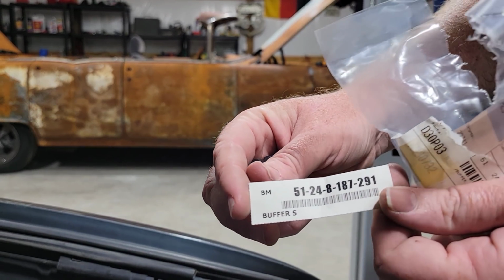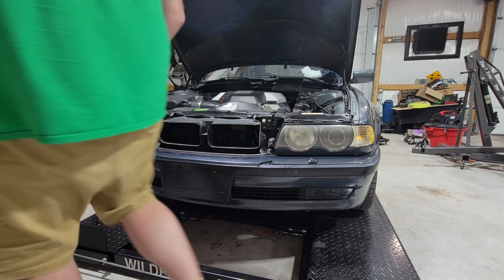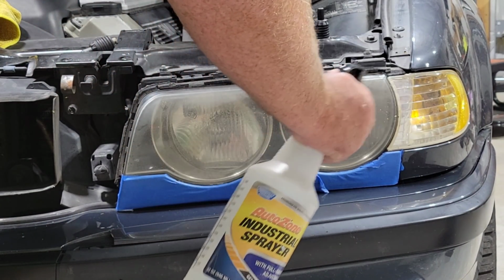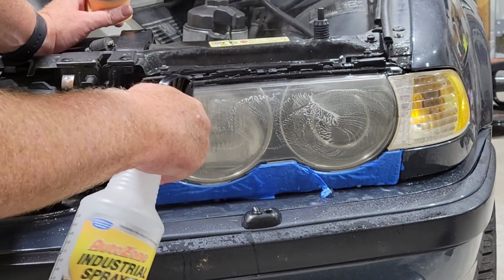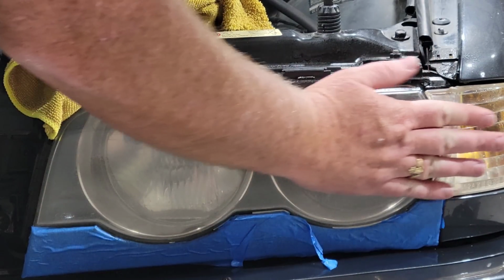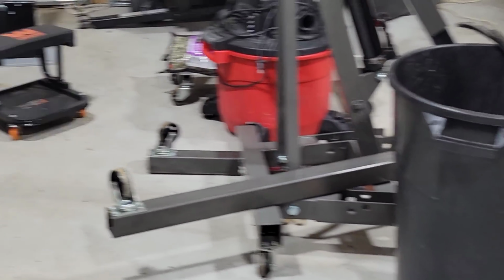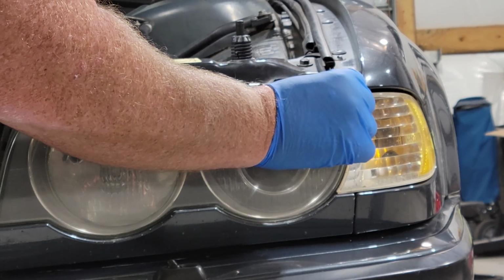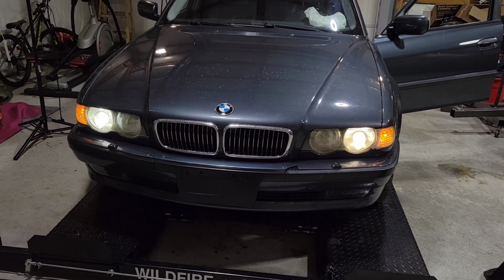Restoring The Headlights On My 2001 BMW E38 740i M Performance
On today's video I Restore the Headlights on my bmw
Thanks for all the support and love on this BMW build, I appreciate it.